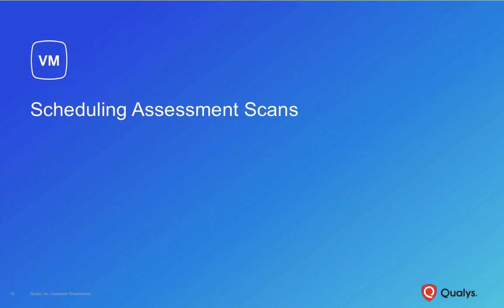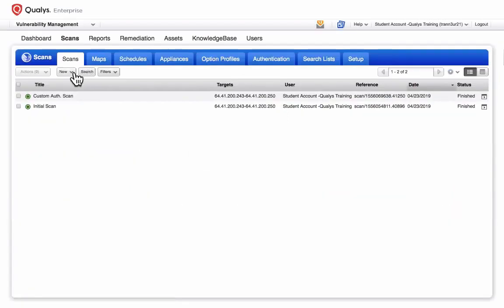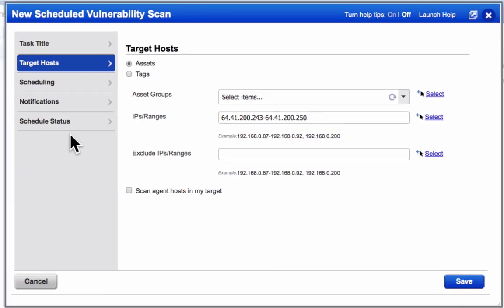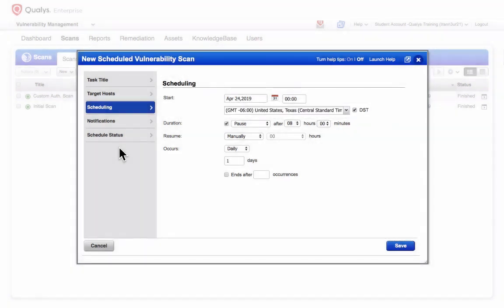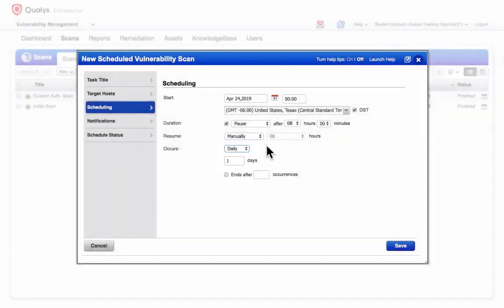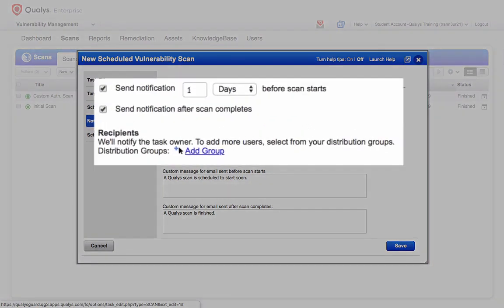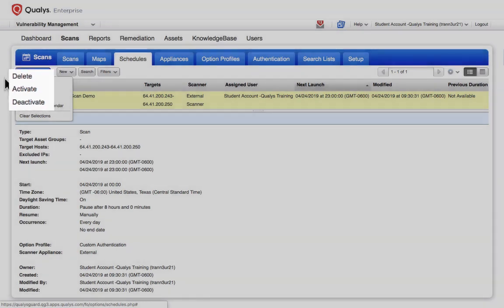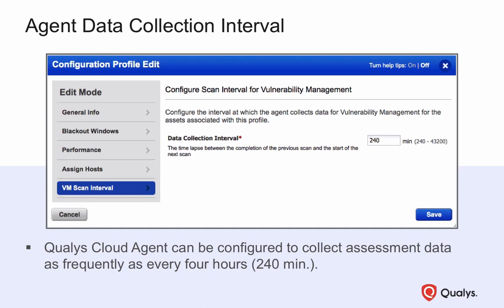10 Scheduling Assessment Scans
Welcome to our step-by-step guide on scheduling assessment scans in Qualys! In this video, we'll demonstrate how to automate your vulnerability management process by scheduling regular assessment scans, ensuring continuous security and compliance.

In this video, you will learn:

The importance of scheduling regular assessment scans
How to set up and configure scan schedules in Qualys
Different scheduling options and best practices
Managing and modifying existing scan schedules
Tips for ensuring consistent and comprehensive scan coverage
By the end of this video, you'll be able to effectively schedule assessment scans in Qualys, maintaining an ongoing security posture.